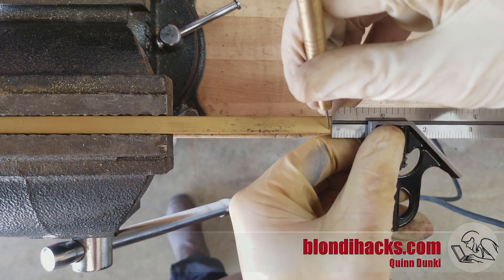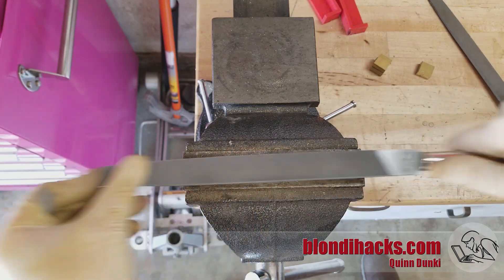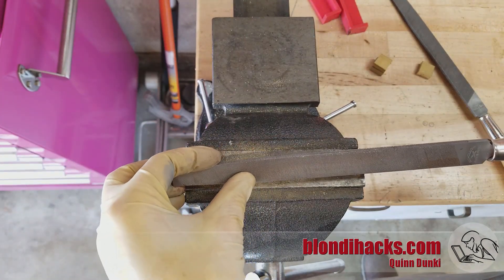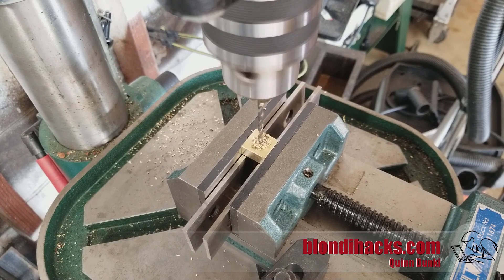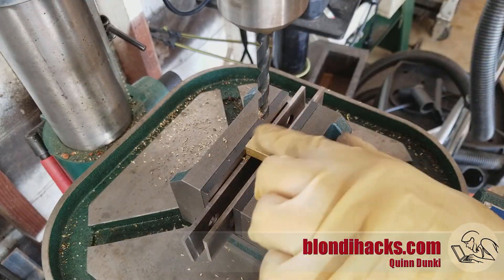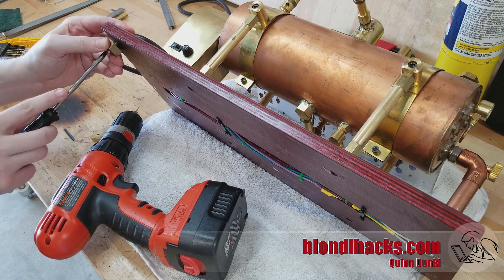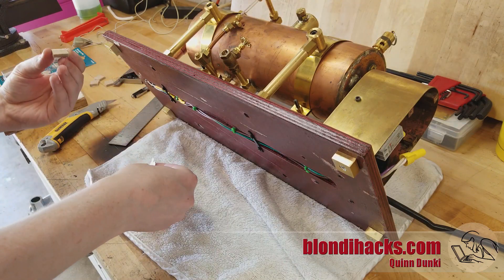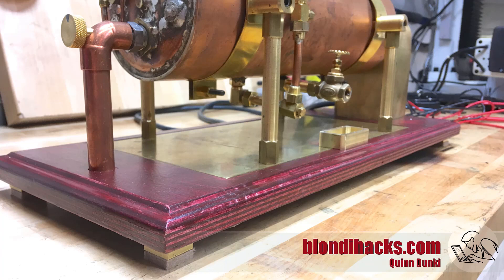Feet For An Electric Steam Boiler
This episode on Blondihacks.com, we're adding feet to the base of the electric steam boiler.